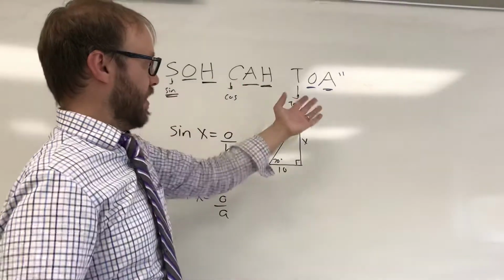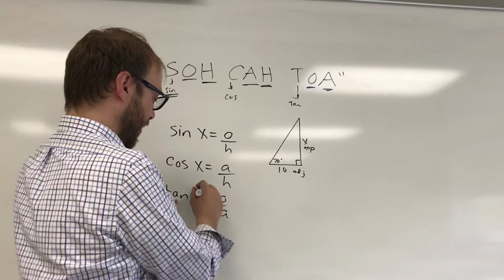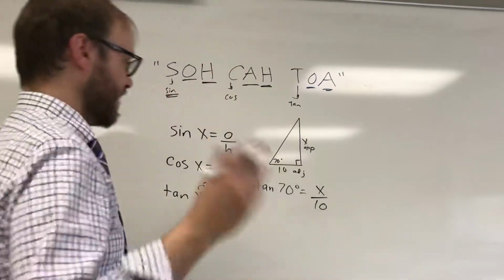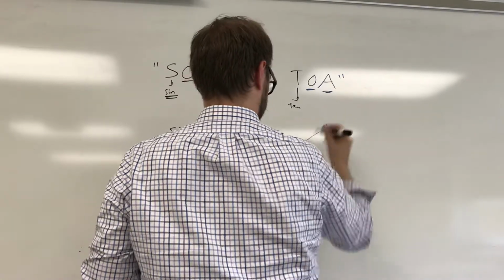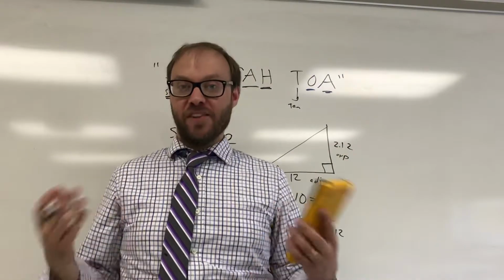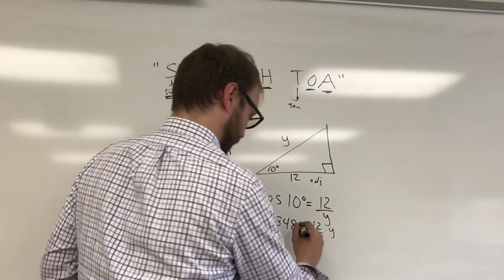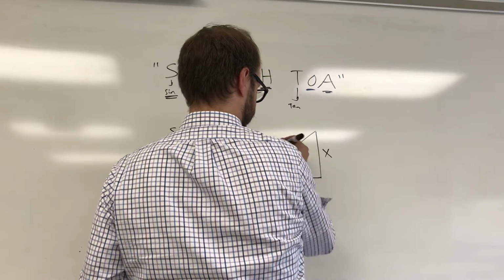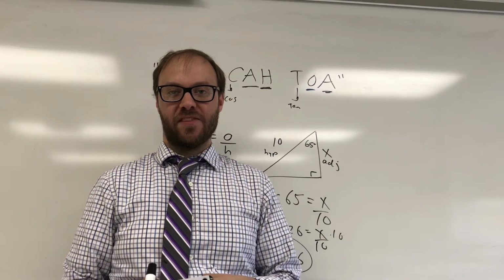Writing and Solving Right Triangle Trig Equations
Several examples of setting up and solving right triangle trig equations.